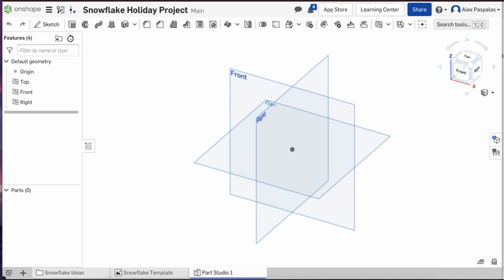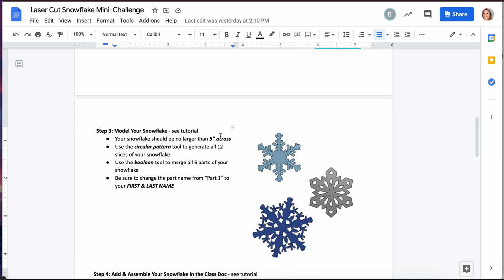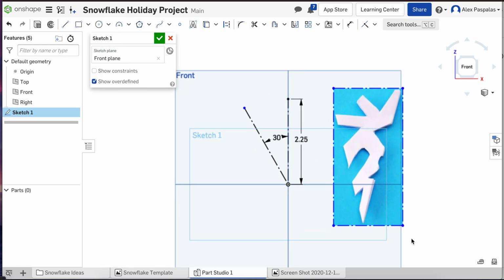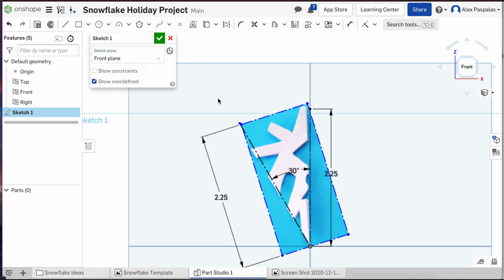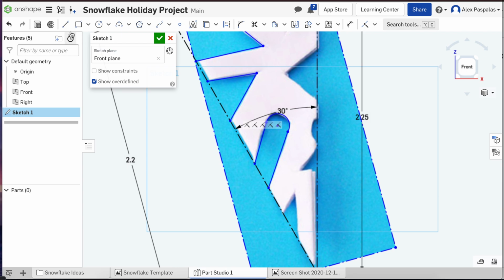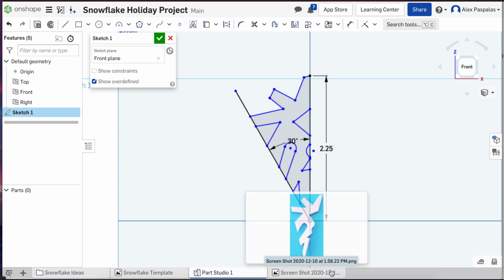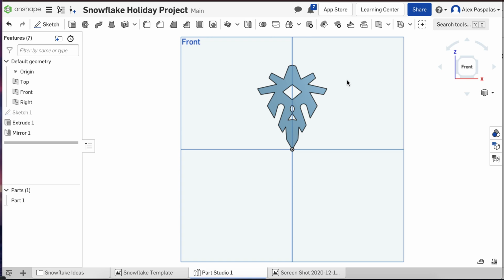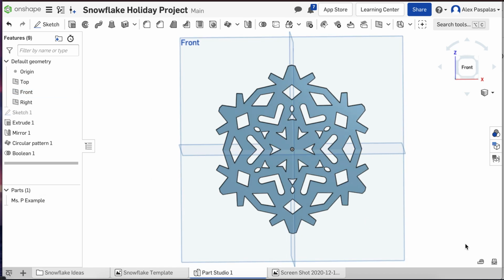Laser Cut Snowflake Mini-Challenge: Modeling Your Snowflake using OnShape